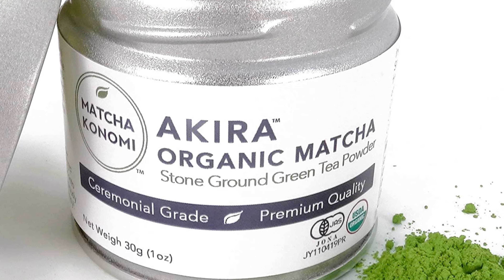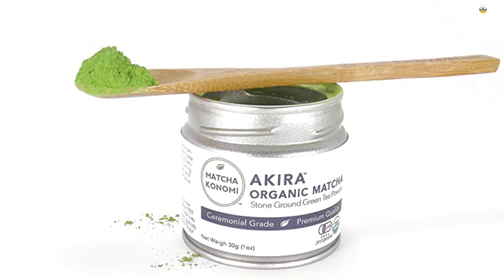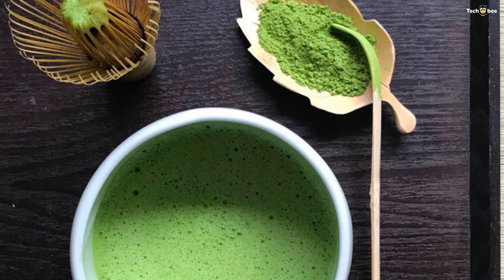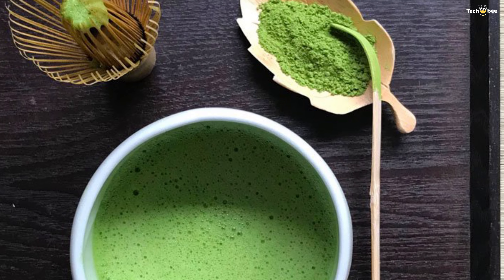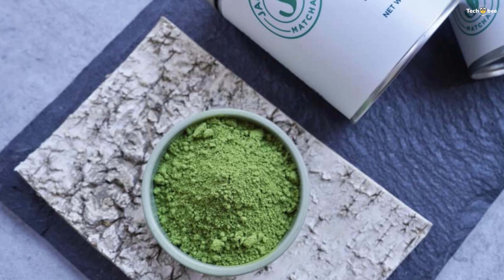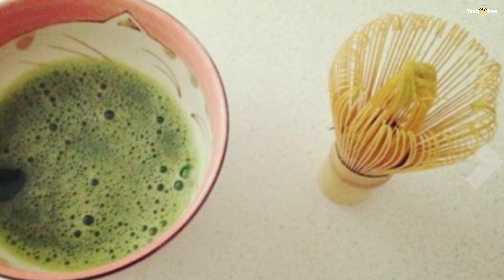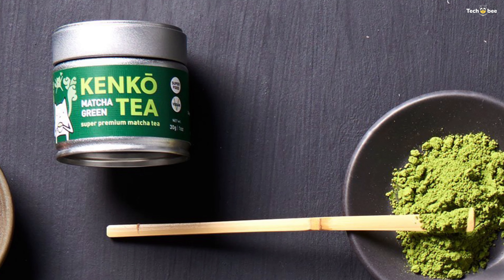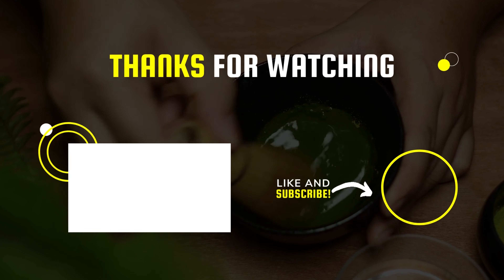Best Matcha Green Tea 2021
➤Matcha Konomi Akira
➤Encha Latte

Hello, peeps. Today we'll take a look at the best Matcha Green Tea In the market. I made this list based on my favorite, and I'm trying to help you find the right one for your needs. Let's get started

Matcha Konomi Akira

Akira matcha is made exclusively from first harvest leaves. They only use the most delicate and youngest tea leaves from the top of the tea plant. Also, they never use second harvest or older leaves. Shading before harvest will block more than 80-90% of sunlight. This traditional step is believed to increase the chlorophyll and L-theanine content. After removing the stems and veins, tench will be carefully ground to Matcha by stone mills.

Encha Latte

Encha is the only matcha brand offering a latte grade using first harvest pure and organic matcha powder. They want to support people to make matcha latte without having to add sweeteners. Pure almond, coconut, or other vegan non-dairy milk has very little sugar content. Most businesses use 2nd or even 3rd harvest matcha to make lattes and add lots of sugar, or even worse, pre-mix their matcha with sugar.

PureChimp matcha green tea will contain approximately 59 mg of EGCG. This is the catechin in green tea that has been investigated worldwide for its health-promoting properties. Each cup will also contain 32 mg of caffeine. The matcha green tea from PureChimp is a ceremonial grade matcha product. This means that the tea is cultivated by picking the leaves with the stems and veins taken away and stone-grounded into a fine powder.

Jade Leaf

The Kizuna Tea Collective produces jade Leaf Matcha. This Matcha is produced across Japan, but we've found the best organic Matcha ground from tea leaves grown in the Uji and Kagoshima regions. The Ground from premium second harvest tea leaves,  Organic Culinary Matcha is well suited for blended preparations like lattes, smoothies, and baked goods - providing beautiful color and rich, distinctive flavor.

Ceremonial-grade matcha is what most of our experts recommended drinking, straight-up. Since childhood, Chef Justin Iso, a Japanese confectionery chef, and avid matcha drinker say that the matcha from Kyoto-based Ippodo is best for first-time drinkers because its long history dates back to the 1700s. The quality is consistent, tin to tin, and it's not too bitter.

Kenko Tea Ceremonial Japanese green tea matcha is grown in the Nishio region of Japan and is known for the ideal climate to harvest the best Matcha Green Tea Powder. Matcha For Your Health Specially Blended for the Best Tasting Matcha, Super high in antioxidants. Increased energy without caffeine jitters. It Boosts your metabolism, improves focus and clarity—the best green tea fat burner for weight loss.